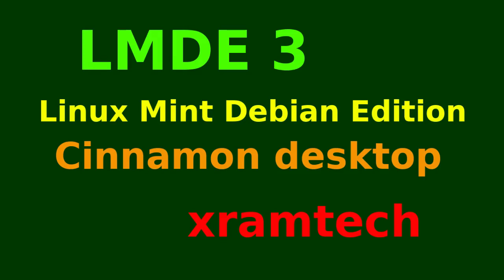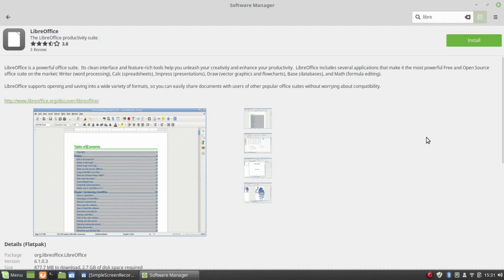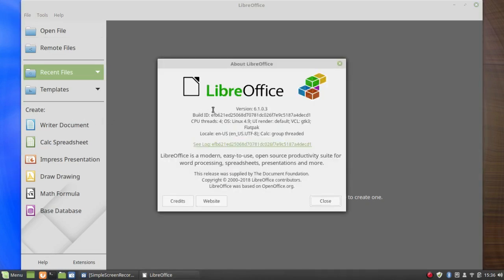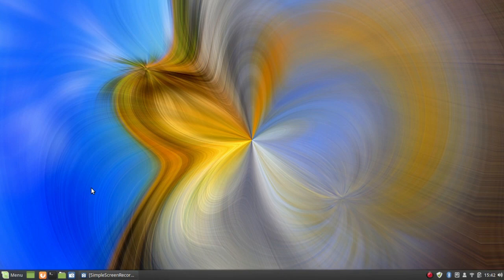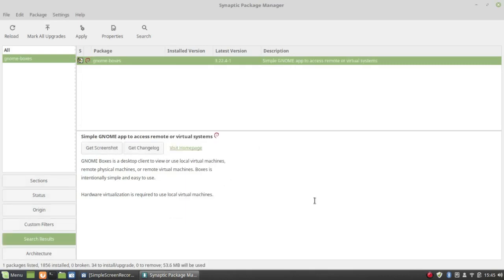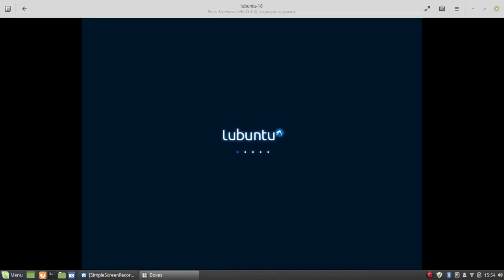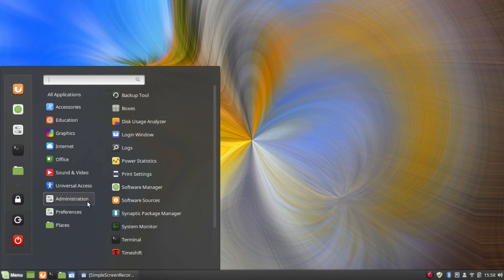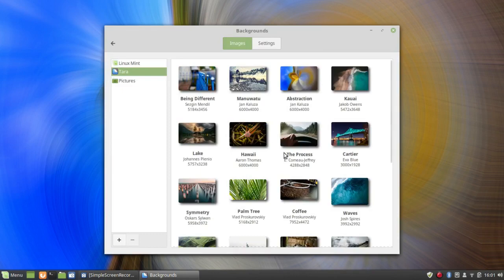LMDE 3 Linux Mint Debian Edition Cinnamon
This is Linux Mint and the Cinnamon desktop with Debian 9 "Stretch" as a base, instead of Ubuntu 18.04.  I discuss the difference.  For more about the Cinnamon desktop, see these earlier videos.